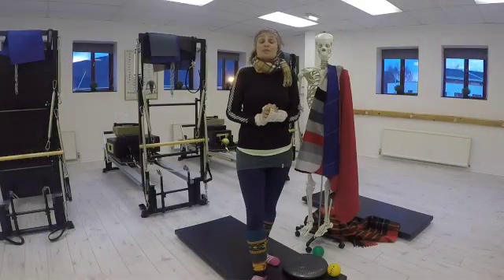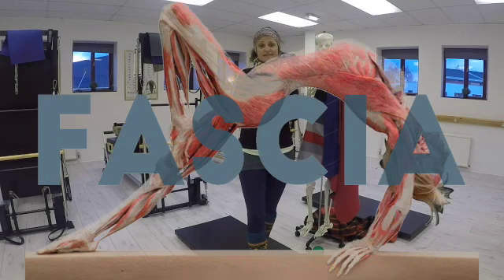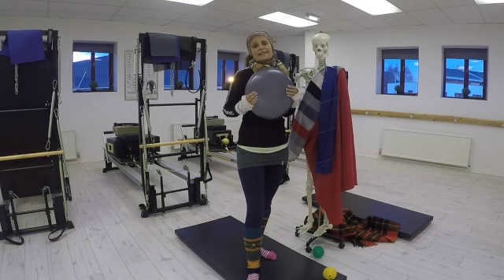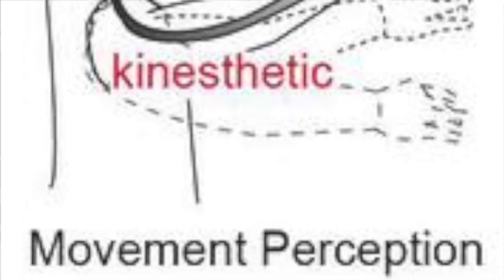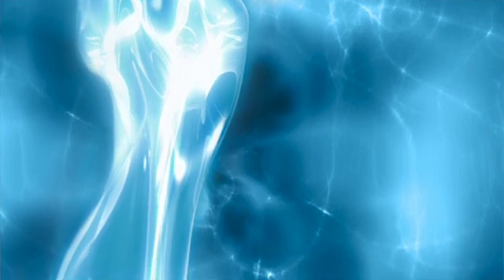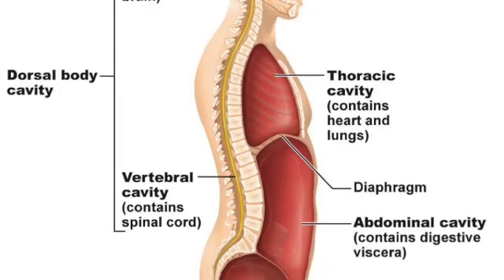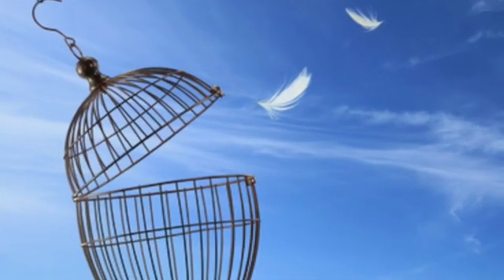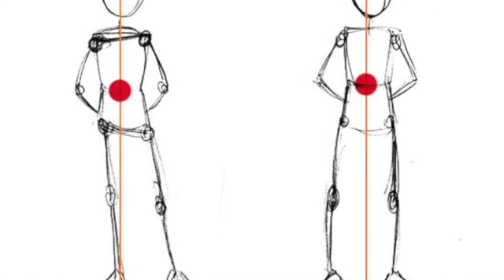4 day, 20 HRS CPD - "Embodied anatomy & fascial movement course".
If your manual or movement therapist this four-day course is for you. Join us at our Manchester studio or book us to come to you.

It’s hard to deliver anatomy on your teacher training and provide your students with latest up to date information on fascia and movement. Nisha now provides the anatomy that will give your students the ability not only to pass the exam but to keep this subject exciting and apply it to the pupils in front. The content is delivered through art, exploration, kinesthetic and creative learning. Our modules have been researched using cadaveric material rather than just producing pretty artwork showing origins and insertions. We want to think about the integrated system, a network of connections, the subtle body using elements of life coaching, body therapy, dance, bodywork, somatic and martial arts. The course is held over 4 days usually two weekends and is 20 hours in total. A comprehensive manual is also provided so that the student does not have to worry about remembering everything and writing things down. Nisha is often known as ‘The Radical Anatomist’ so this course is totally different from all others. The course provides the basic framework. the candidate or school can then go deeper once qualified with the more in-depth modules on our site.

Course Overview

Breathing and the Self:
Kinasthetic awareness
The fascial web
The Central Nervous System
Tensegrity
Extra Cellular Matrix (ECM)
Neuro anatomy
Fluid body
Cultivating strength and movement in the shoulders, neck and upper back
The spine and it’s ability to spiral
anatomy of the shoulder girdle and rotator cuff
Scapular humeral rhythm
The diaphragms
Building integrity, stability in the core and spine
The gravitational pull
The bandhas
Intra-abdominal pressure
Core stability
abdomino throracic cavity
Creating space freedom in the hips and legs
Lightness and freedom
Pelvic sling
Pelvic floor and the relation to the feet
From the feet up
Points of connection
Elastic recoil and dynamic bounce
layers, arches and spirals
Balance and weight transfer